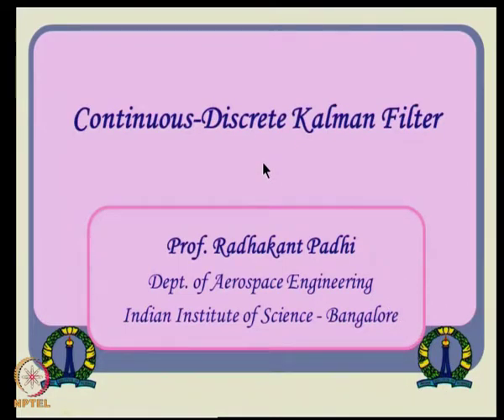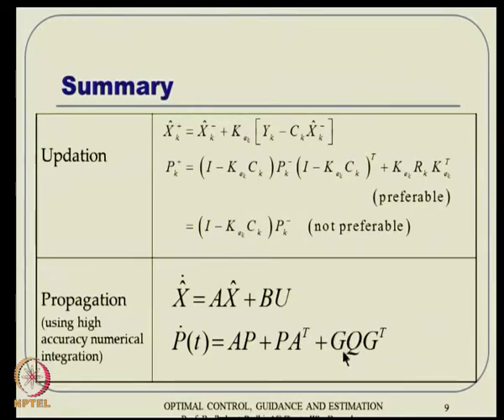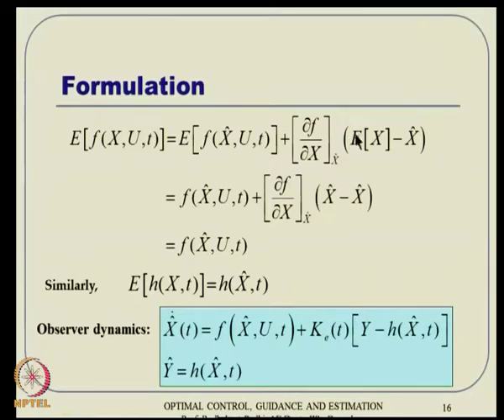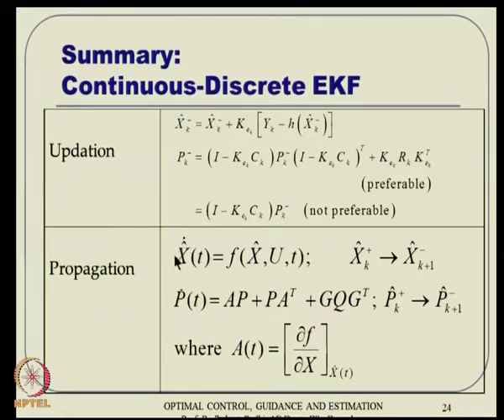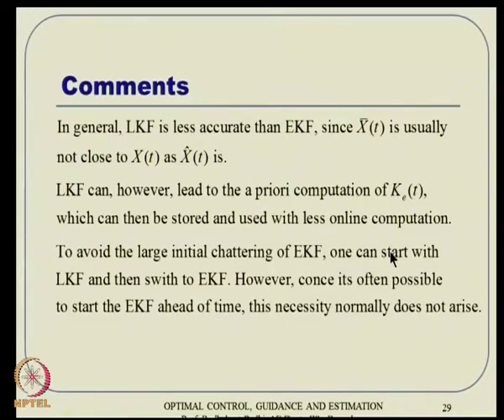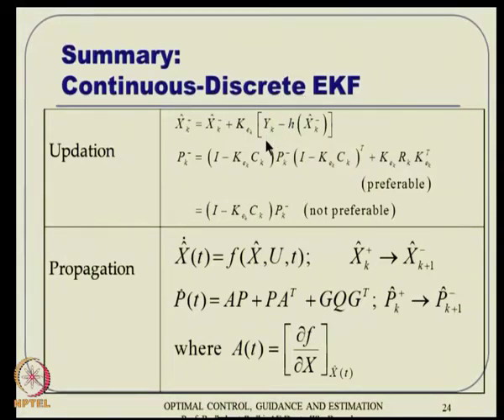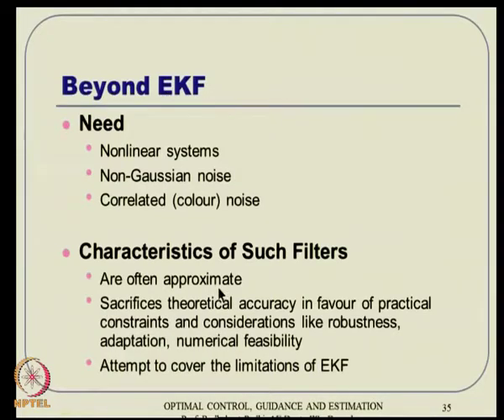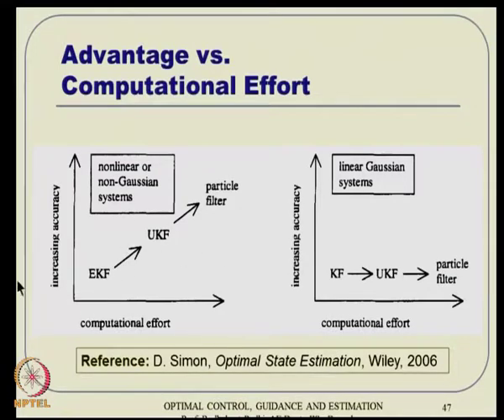Optimal Control, Guidance and Estimation - Part 30